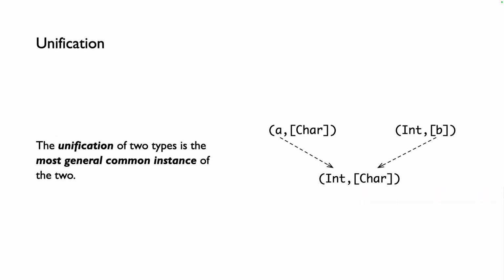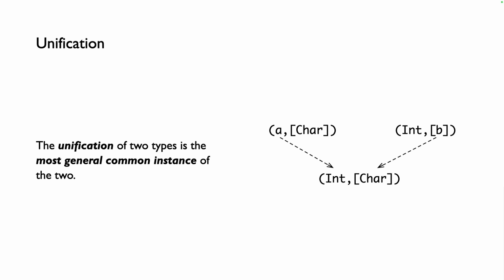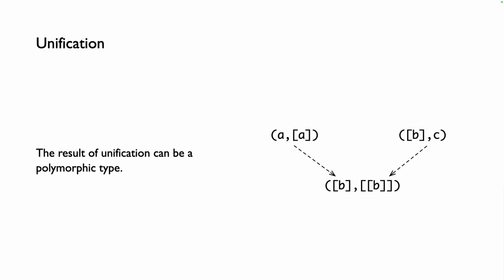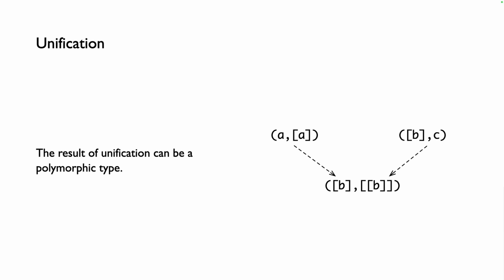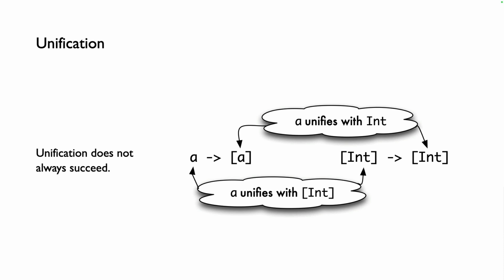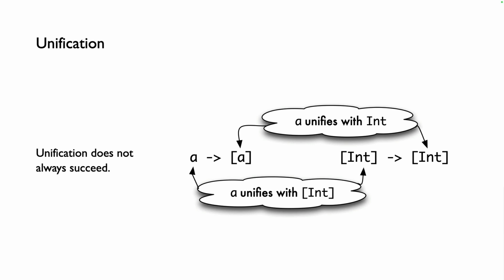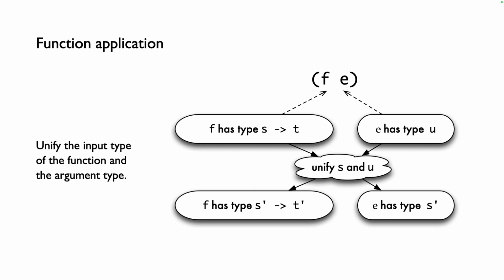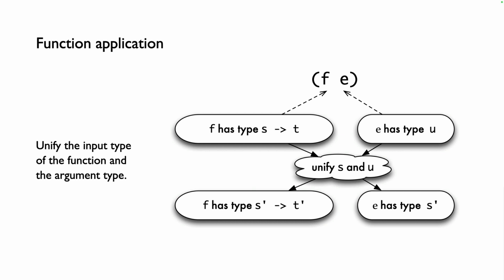Unification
Introducing unification, with some examples